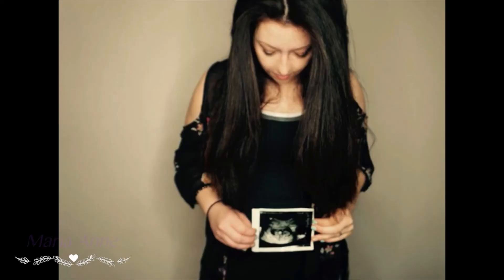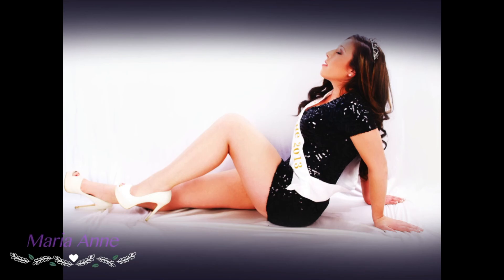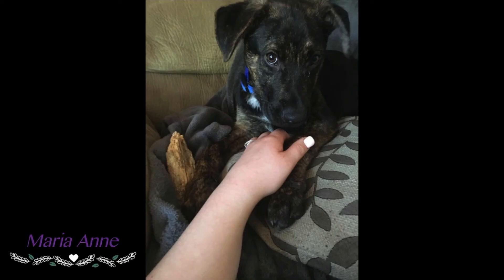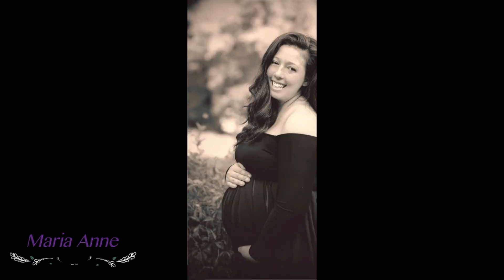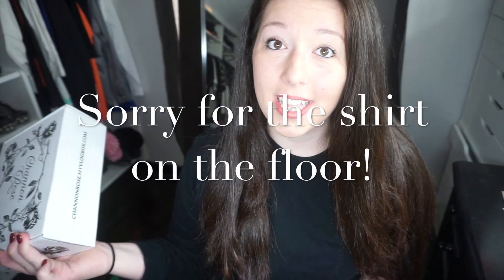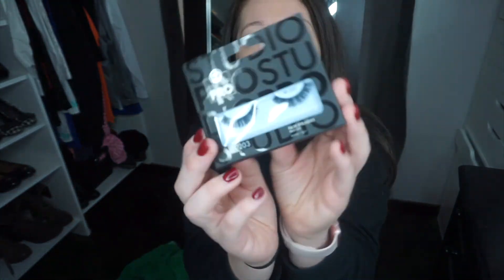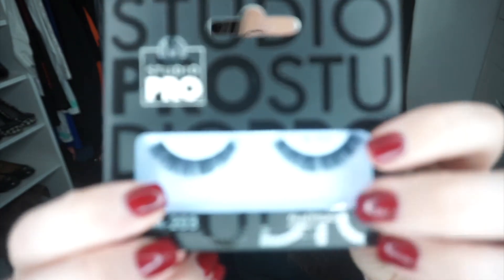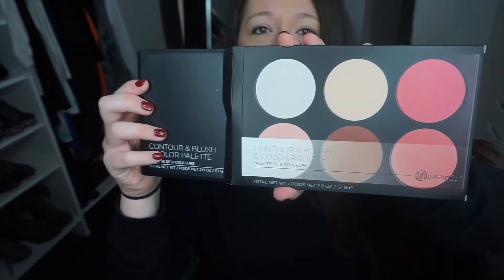CHANON ROSE SUBSCRIPTION BOX| IS IT WORTH GETTING?!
WATCH MY VIDEO TO SEE IF ITS WORTH GETTING CHANNON ROSE SUBSCRIPTION BOX!!